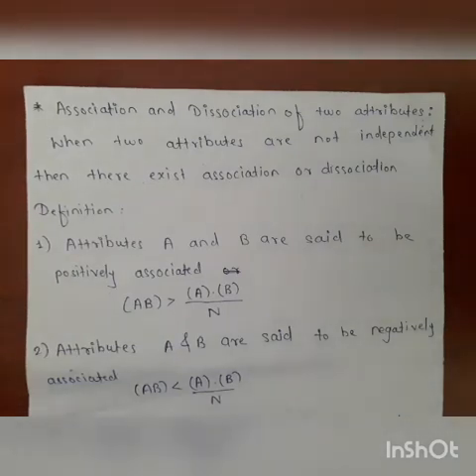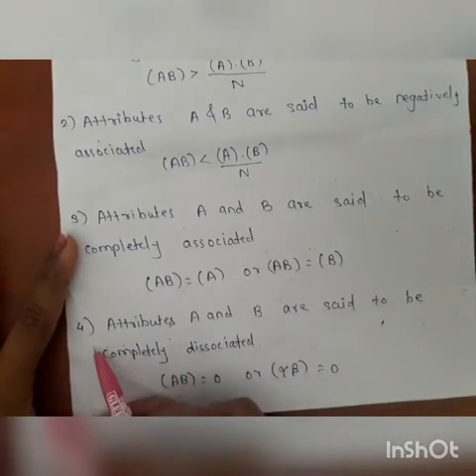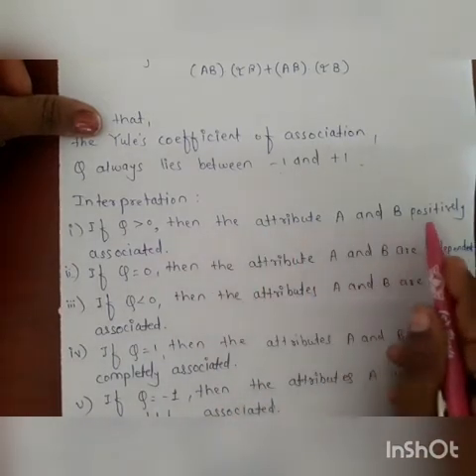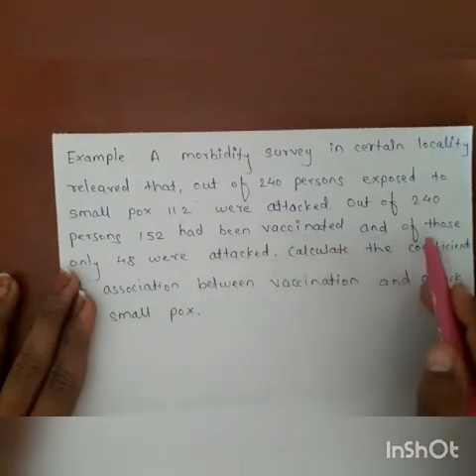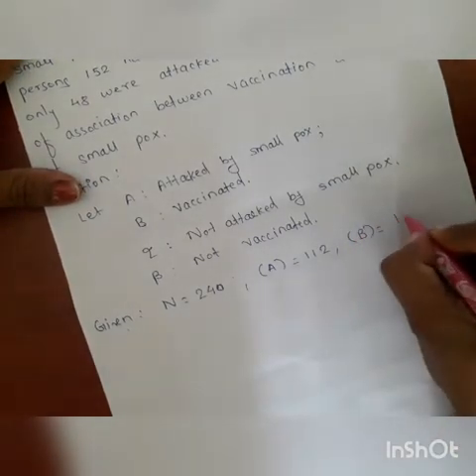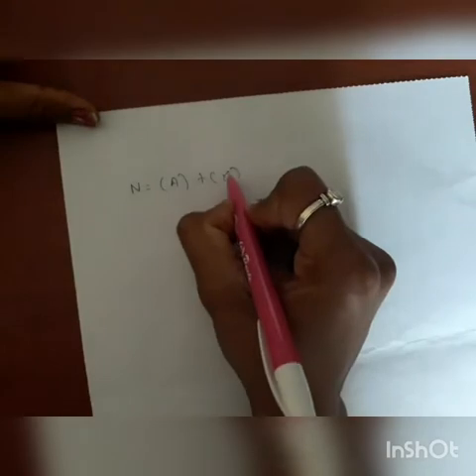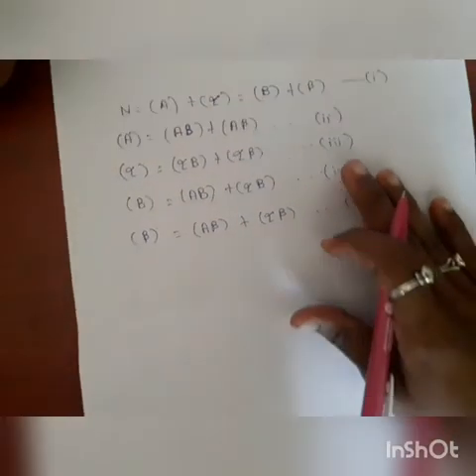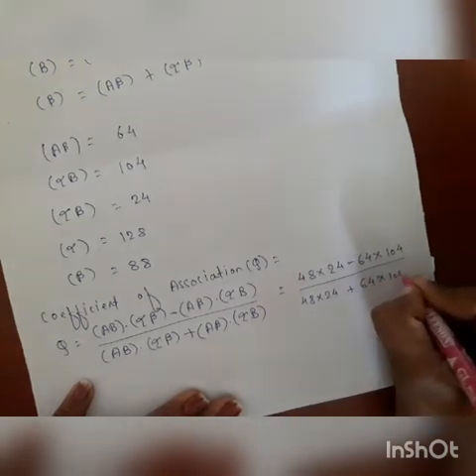FYBCS ( STATISTICS) Paper 1 ch 4 ( part 6)